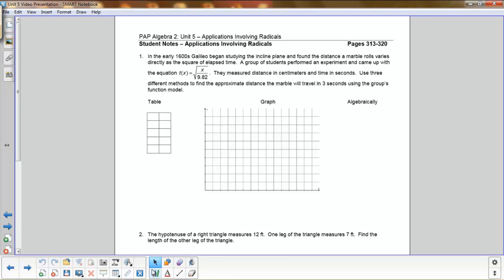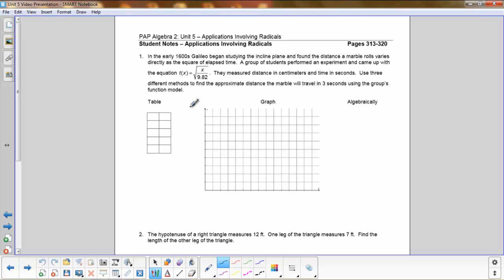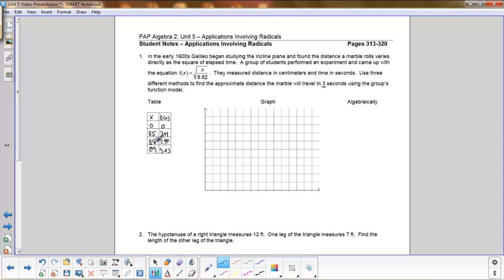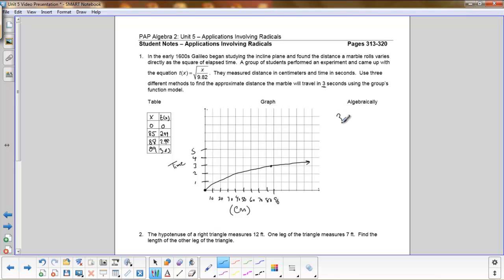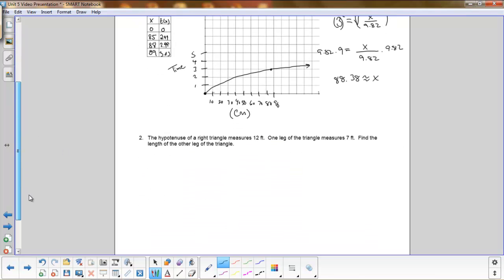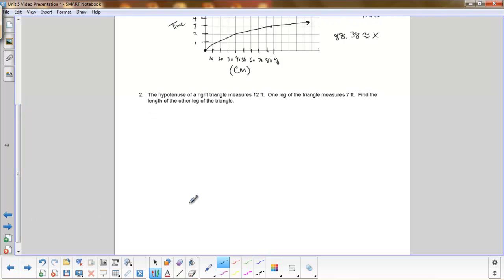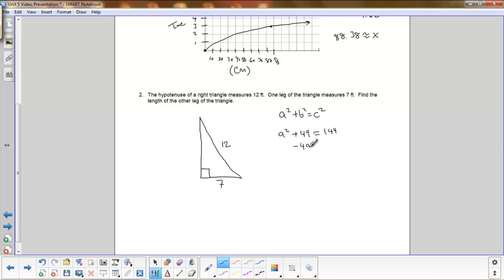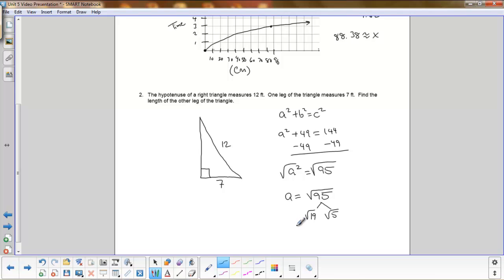Applications Of Radicals